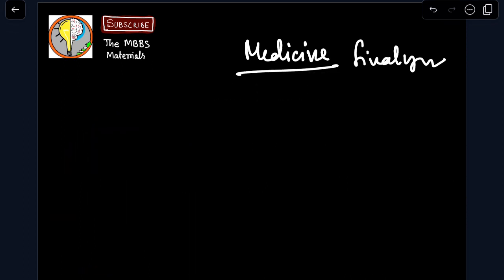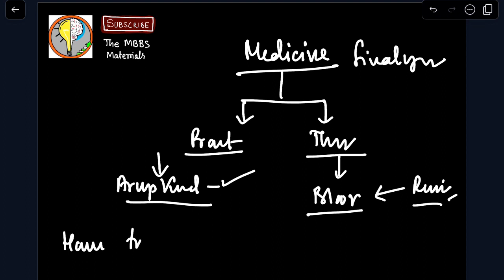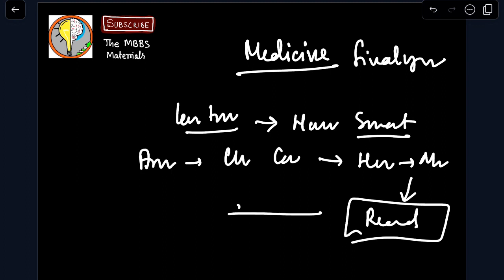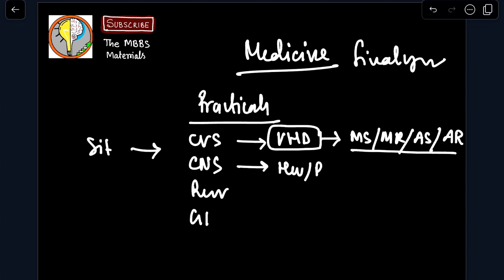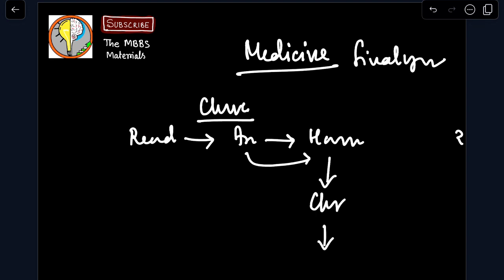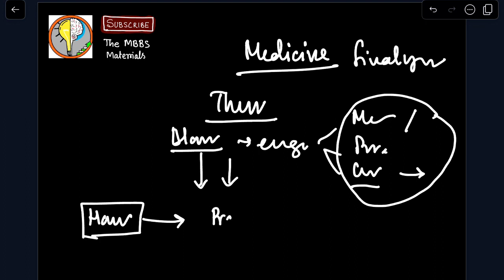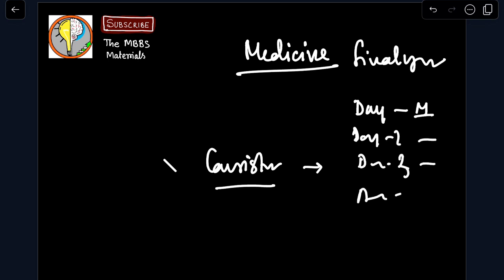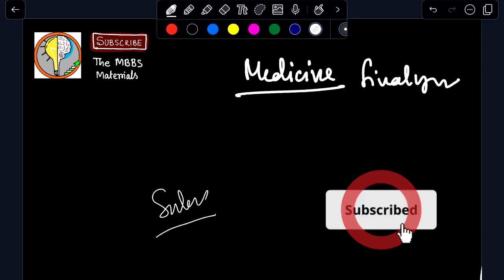How to approach Medicine in your final year of MBBS - An Honest Guide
You all Medicos know medicine in final year of MBBS
is always a great thing to learn. But in final year we are very scattered and think about how to complete it at ease. And keep roaming from one book to another. One advice to another. End of the day result remains zero.

So The MBBS Materials is here to help you with the tips to cover it easily. Stick to minimum source to get maximum benefits ❤️

Summary :

Step 1 : Read Arup Kundu / Baloor  for Practicals

Step 2 : Check the Practical topics from Harrison

Step 3 :  Read any standard Book

If you have any subscription. Do cover all systems from there specifically CVS, CNS, GI, Respi and Endocrinology. Also read Hematology and Infectious diseases

More videos loading .